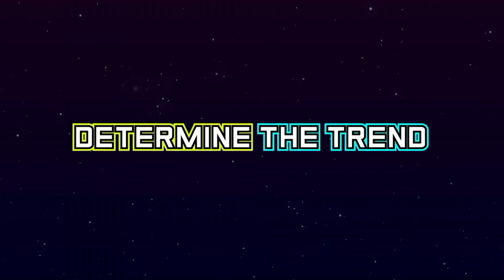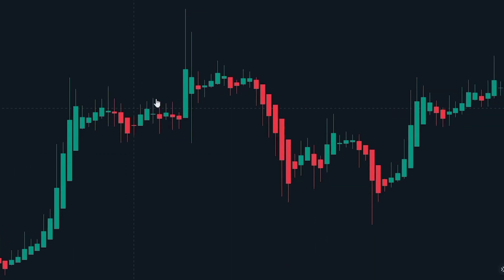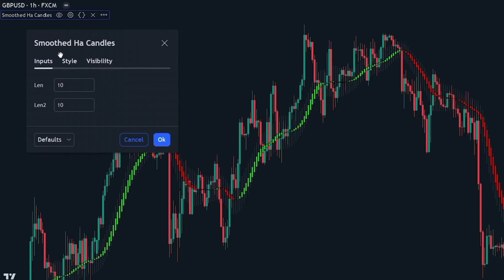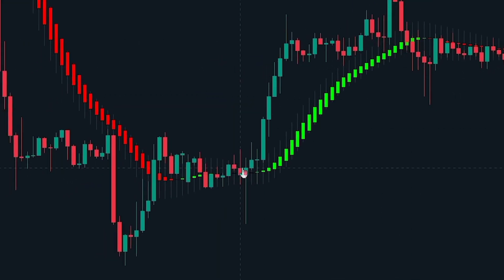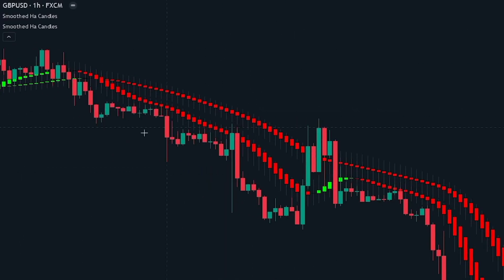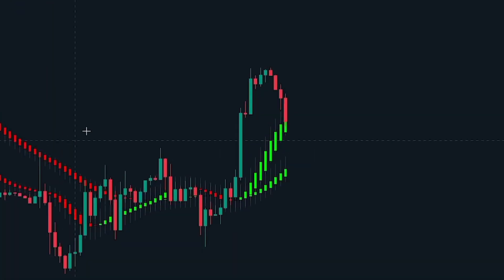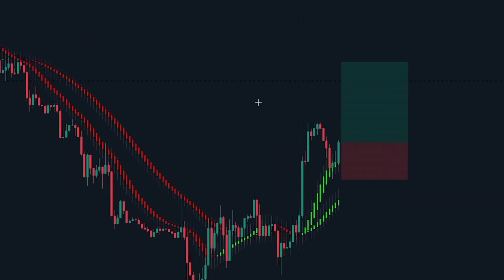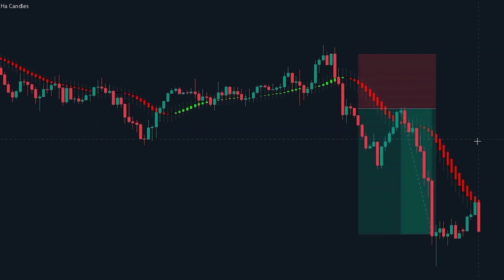AI: The Secret Weapon of Successful Forex Traders" | Forex_Flow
Best Artificial Intelligence Trading Setup

Discover the incredible potential of AI
technology in enhancing the success of forex traders. With AI algorithms and machine learning, traders gain access to an invaluable tool that can analyze vast amounts of data, identify patterns, and make predictions with remarkable precision. In this video, we delve into the secrets behind leveraging AI as a forex trader, exploring the benefits, strategies, and best practices. Stay ahead of the game with AI's automated decision-making capabilities and unleash your full potential as a forex trader today!

Chapters:
00:00 Intro 💡
00:12 Determining the Trend 📈📉
01:05 Candlesticks in Opposite Direction ⚠️
03:02 Hike and Ashy Candlesticks Solution 💡
03:18 Drawback of Hike and Ashy Candlesticks
05:05 Smooth Hike and Ashy Indicator 🛠️
05:46 Indicator Settings 🛠️
06:20 How the Indicator Works 💡
07:35 Different Smoothing Values ⚙️
08:40 Happy Ending 😊